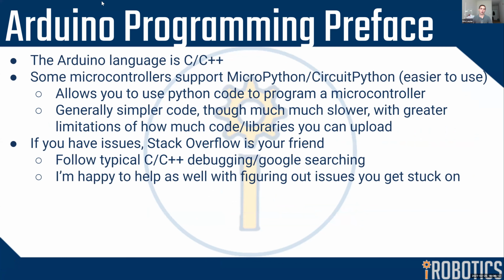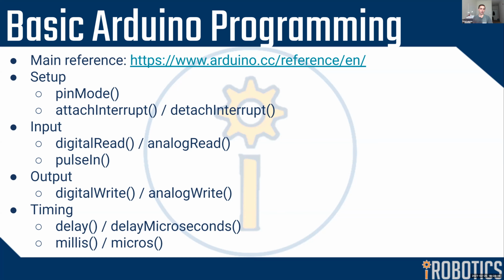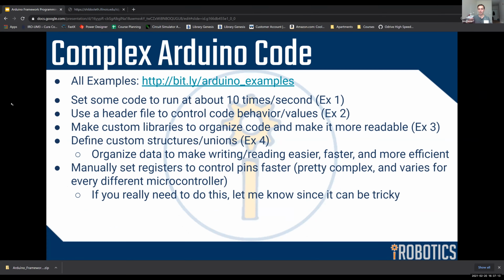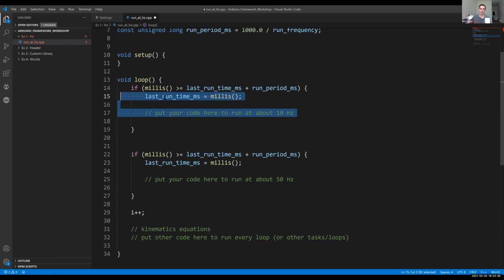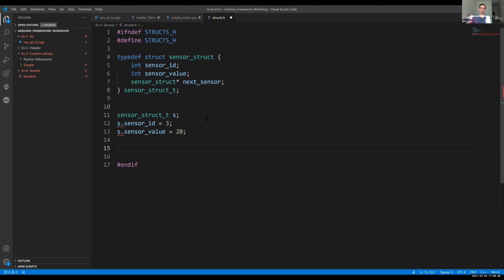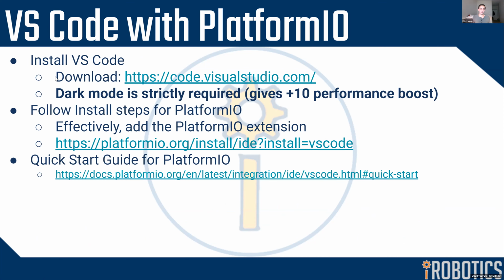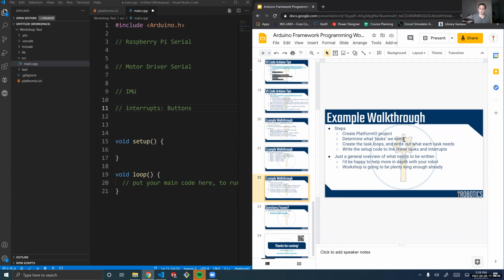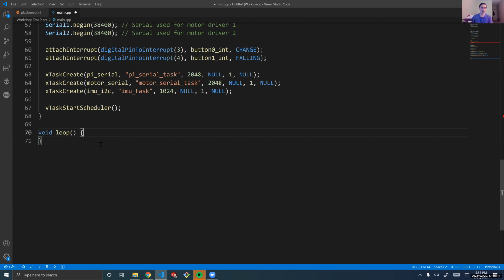Controls Workshop: Arduino Programming